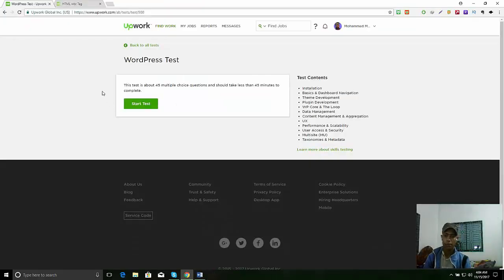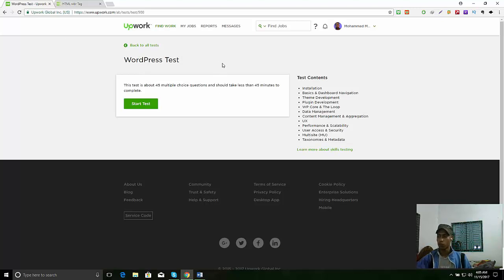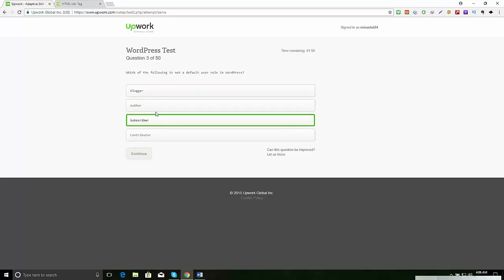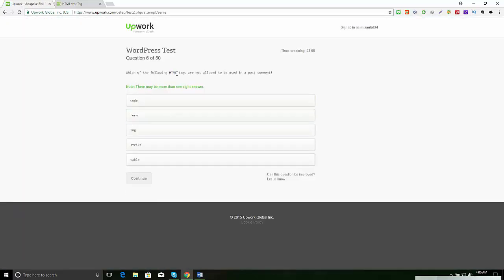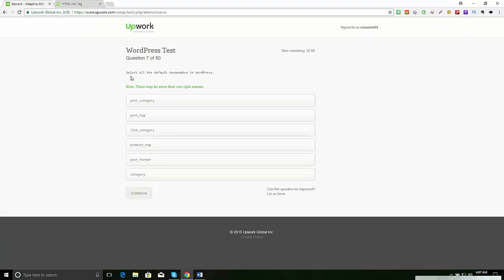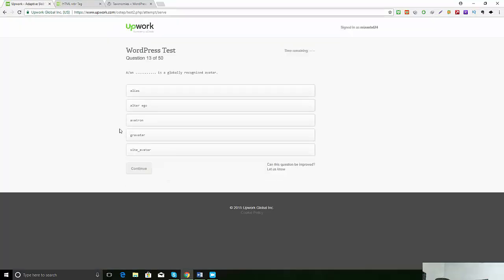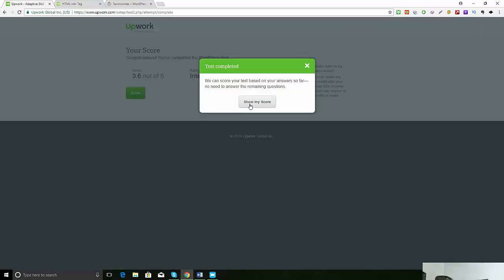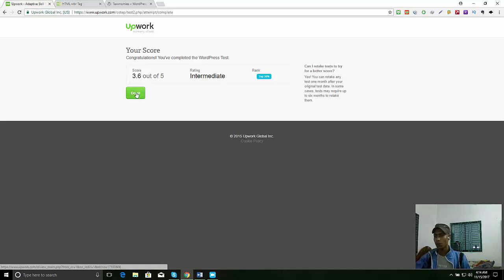WordPress Test for Upwork Top 20% - 30%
If you want to pass Upwork WordPress Test With Top 20% - 30%, You may follow my Video.

I will publish more test answer soon.